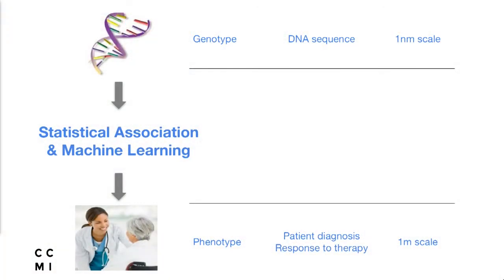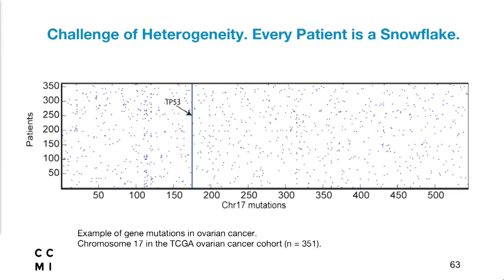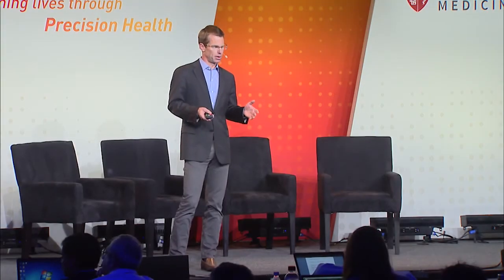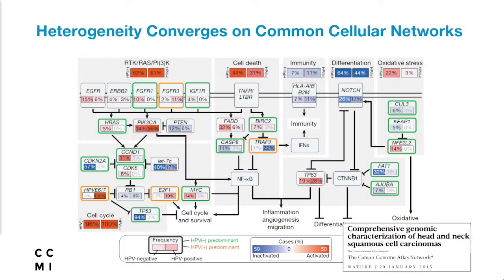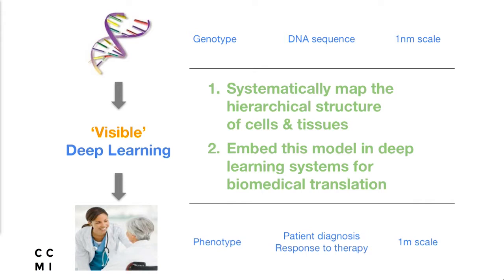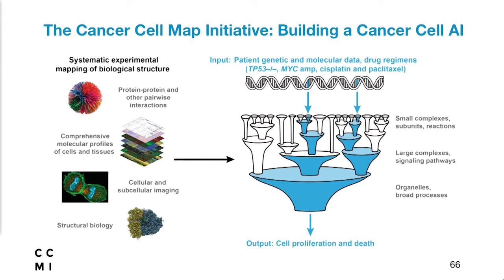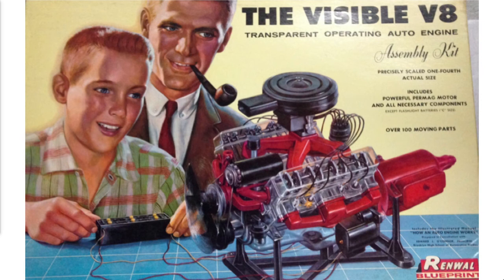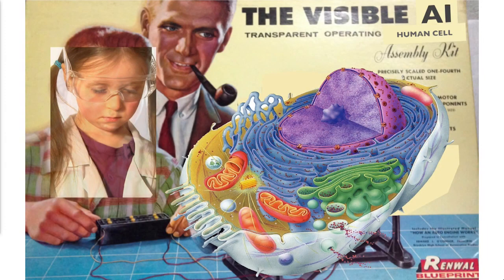Trey Ideker, UCSD - Stanford Medicine Big Data | Precision Health 2016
Trey Ideker, PhD